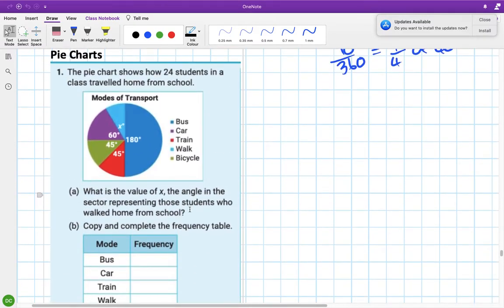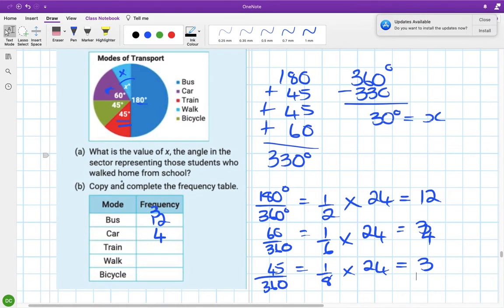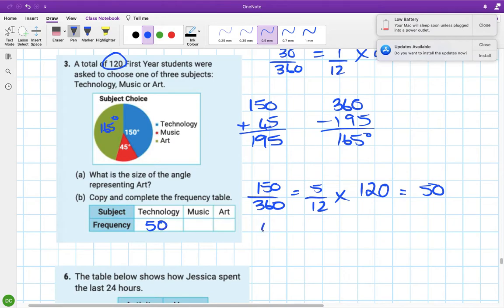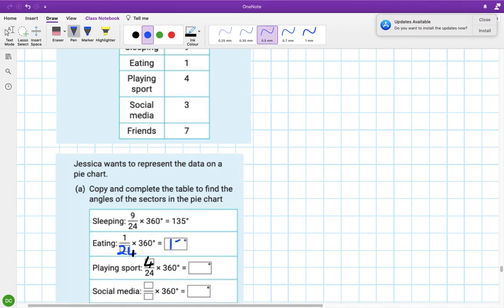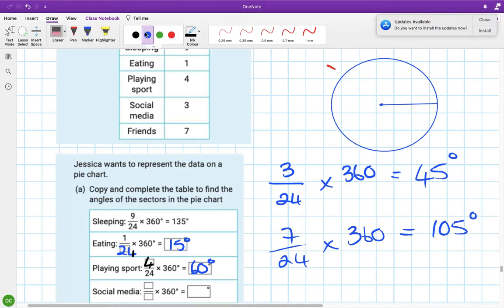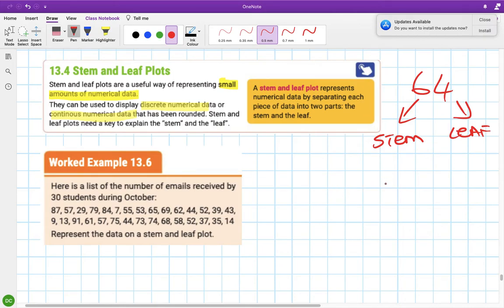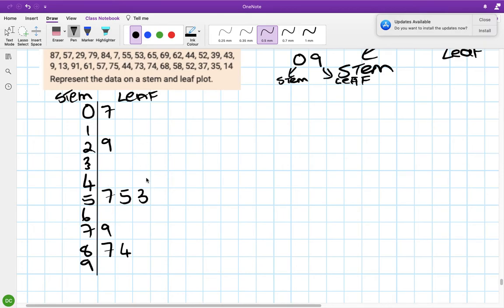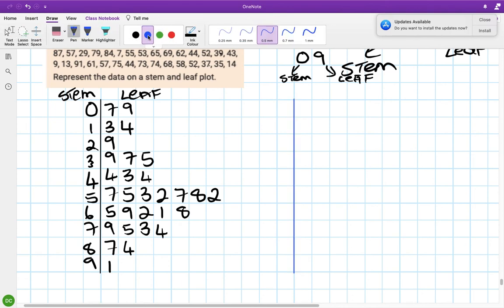Stem and Leaf 1